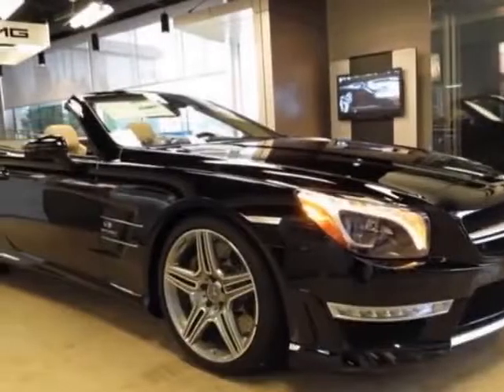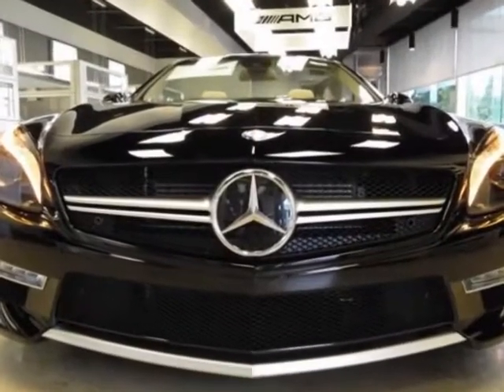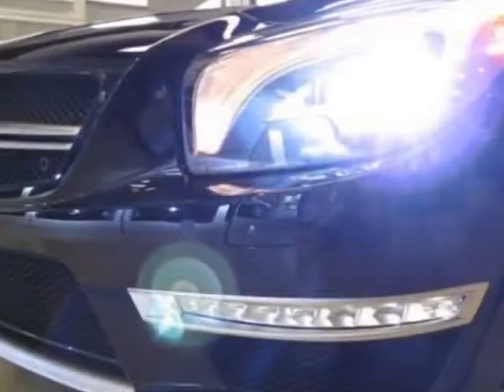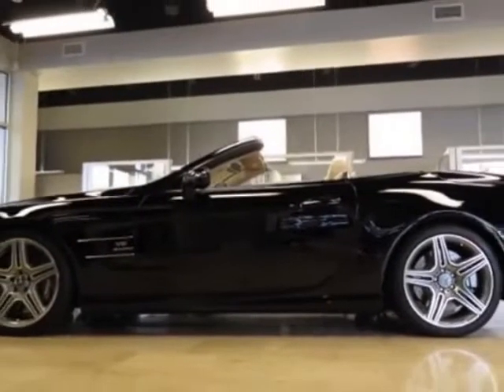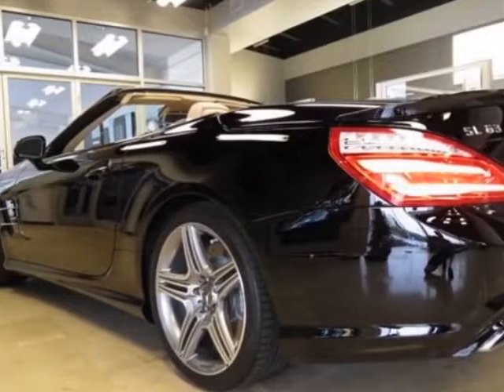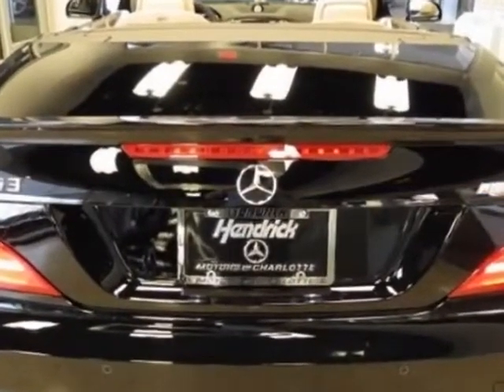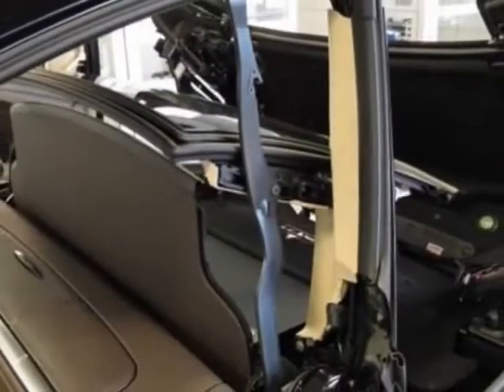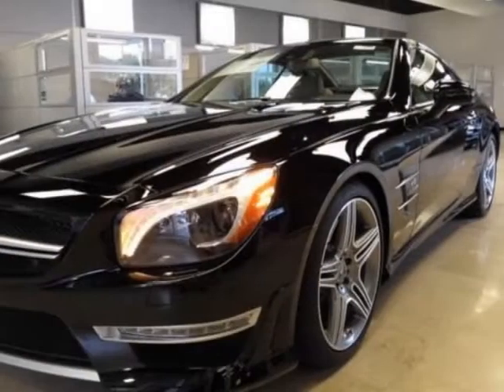2013 Mercedes-Benz SL-Class 2dr Roadster SL63 AMG Convertible - Charlotte, NC